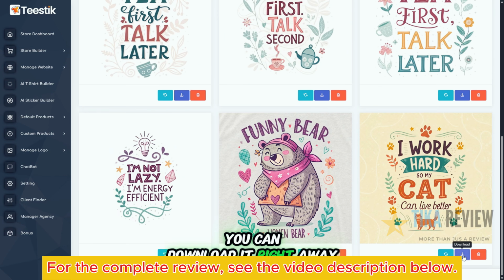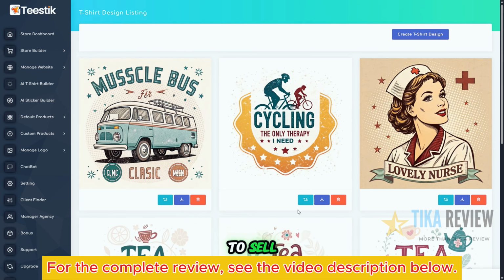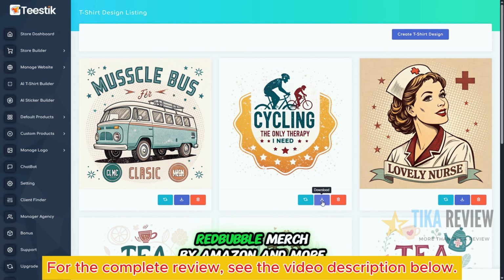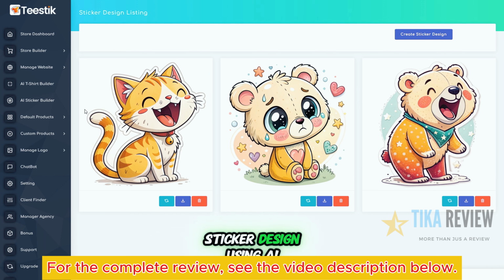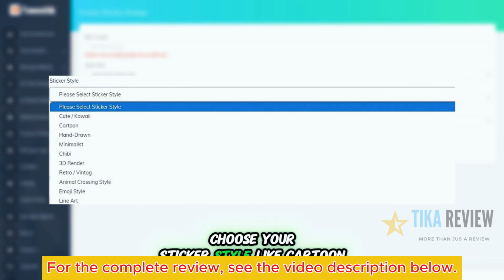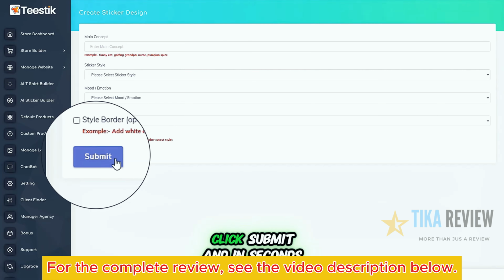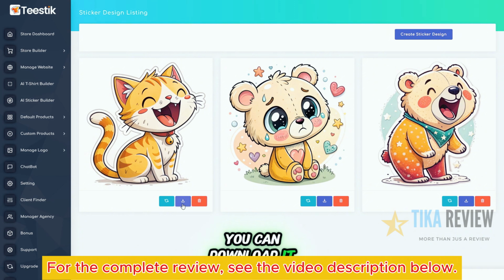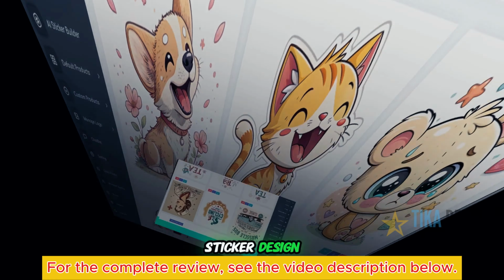TeeStik Review & Full Demo - Legit or SCAM!? Exposed?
From AI design tools to ready-to-sell products, TeeStik has it all. Read our TeeStik Review to learn how it can boost your Etsy or Redbubble store.
Watch our TeeStik video demo to see how this AI-powered platform transforms your ideas into viral T-shirt and sticker designs in under 60 seconds! Perfect for beginners, TeeStik’s user-friendly dashboard lets you create market-ready designs with just a few clicks—no design skills or software needed. Follow along as we showcase the AI T-Shirt Design Builder, AI Sticker Design Builder, and explore the massive 10,000+ ready-to-sell design library. Learn how to customize niches, styles, and moods, then download your creations to sell on Etsy, Redbubble, or Merch by Amazon. Discover why TeeStik is the ultimate tool for launching your print-on-demand business fast and keeping 100% of the profits!